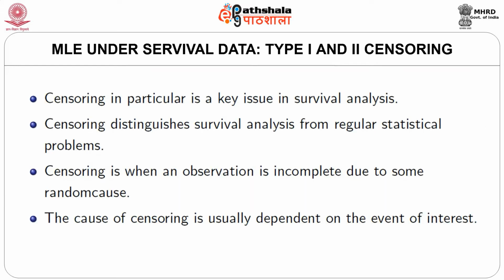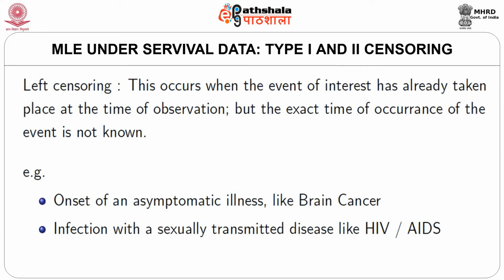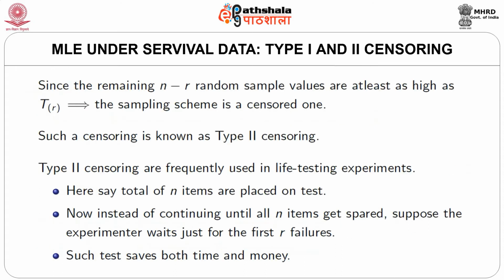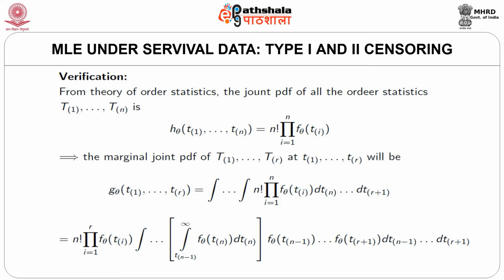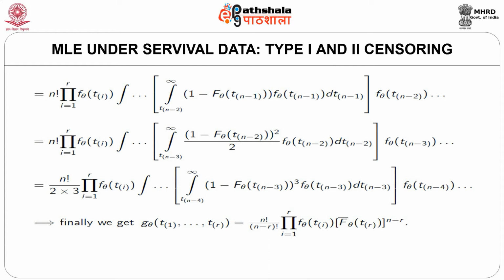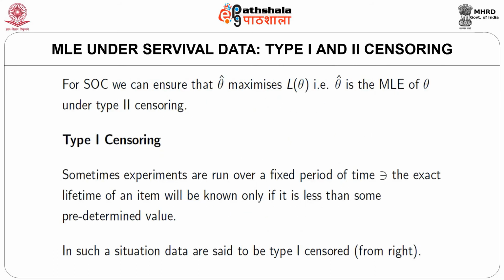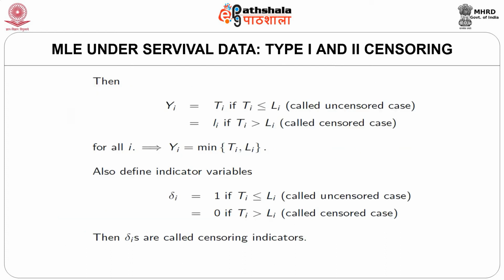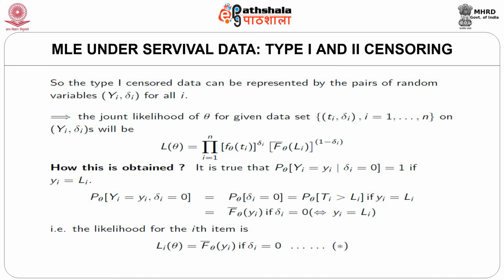M-35. MLE under Survival Data: Type I and II Censoring